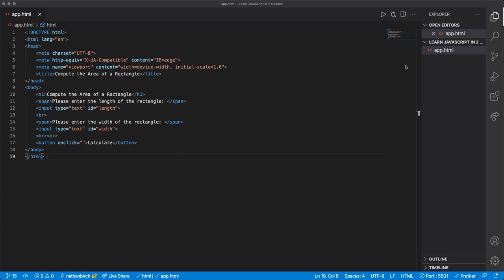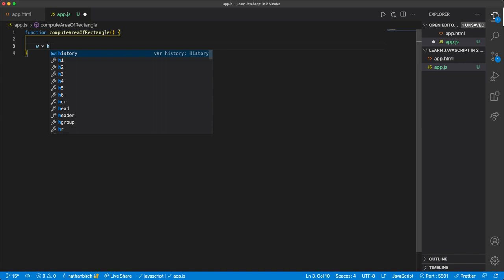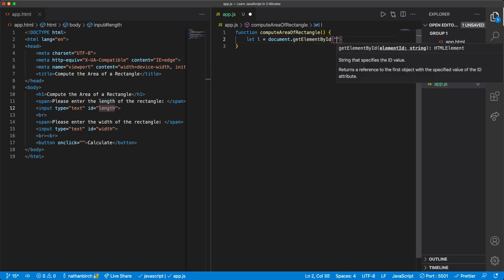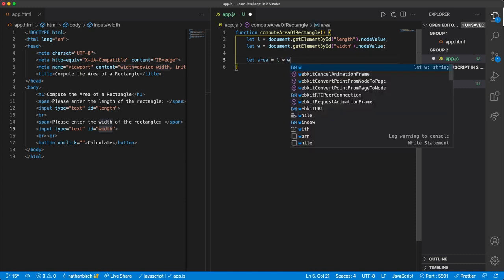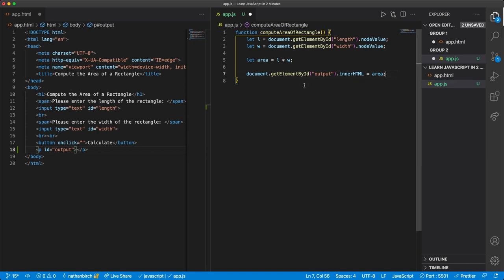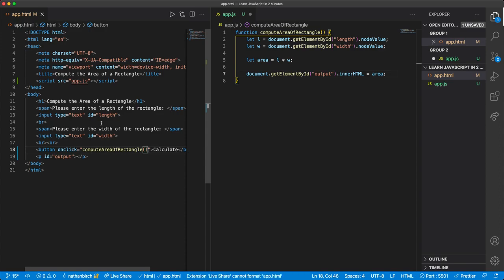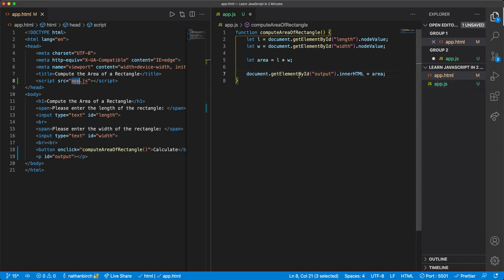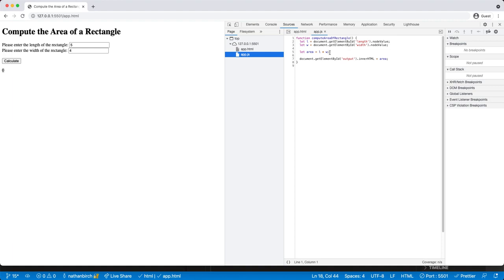16 Area of Rectangle Program JavaScript